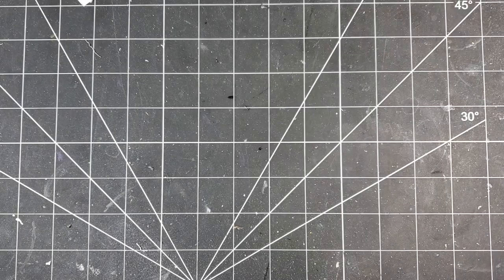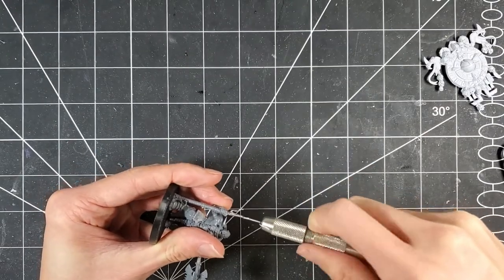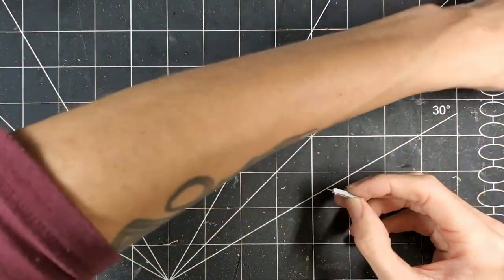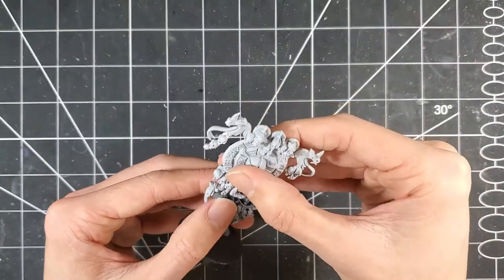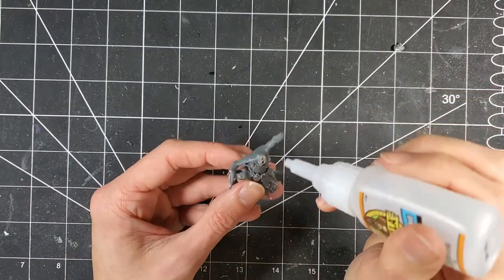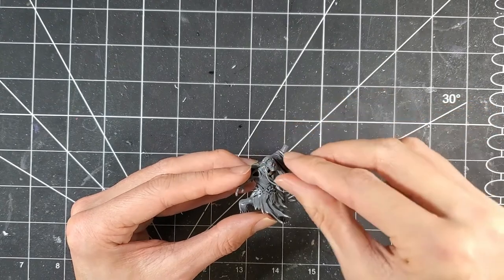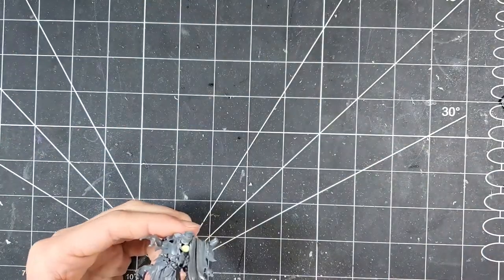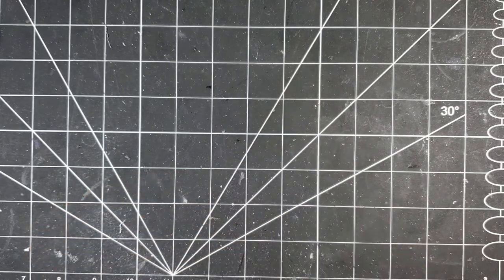Lets Build: Bloodsecrator & Slaughterpriest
I've had an idea for an army of Khorne jungle cannibals for a couple years now and figured I would make a couple "heroes" to get a feel for it. Here are the first!